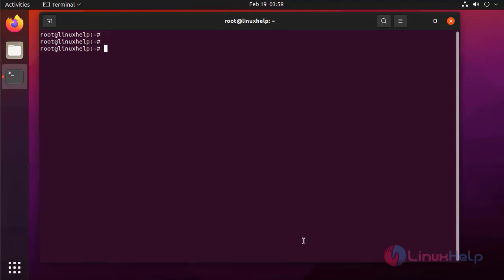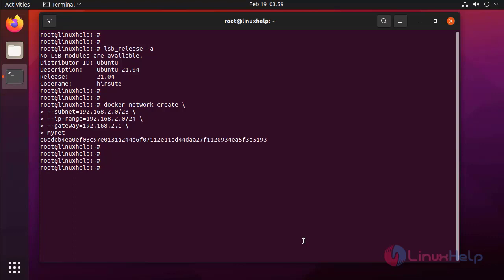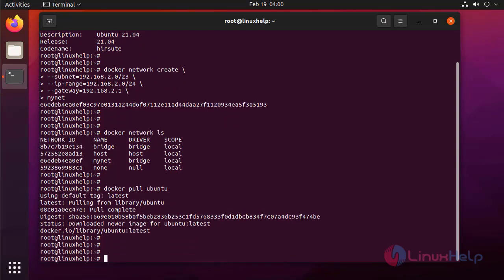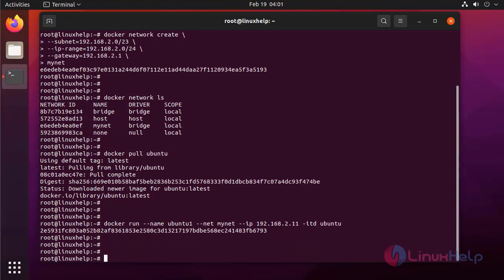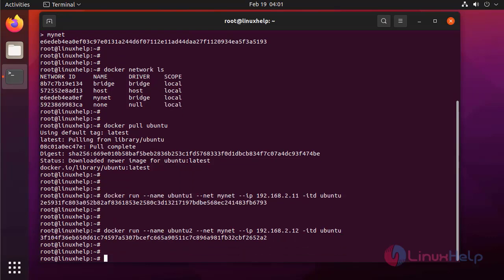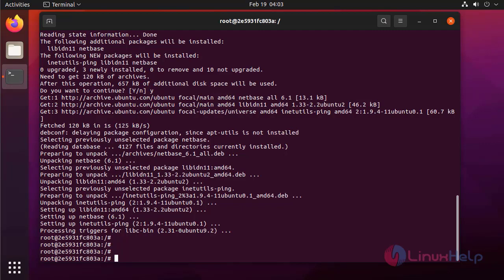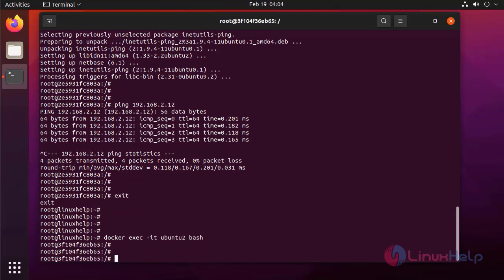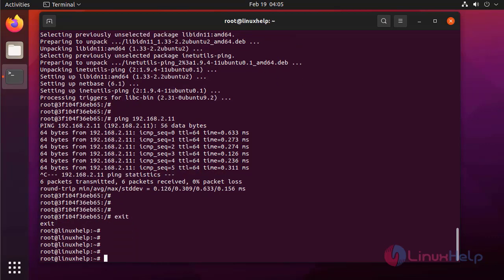How to run Multiple Docker Containers in the same Network on Ubuntu 21.04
Docker makes application development fast, easy, and portable throughout the entire development lifecycle on desktop and cloud devices, while also removing repetitive, mundane configuration tasks.